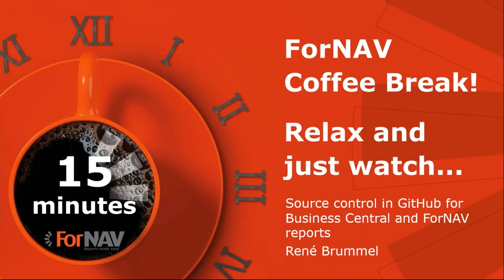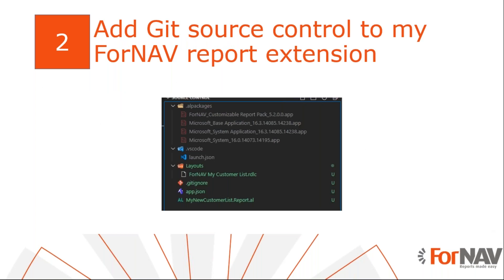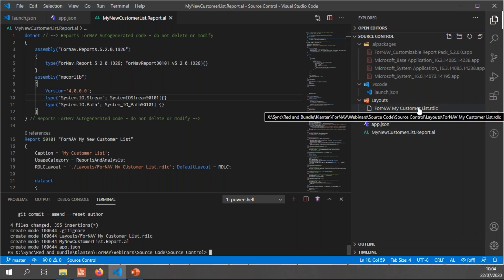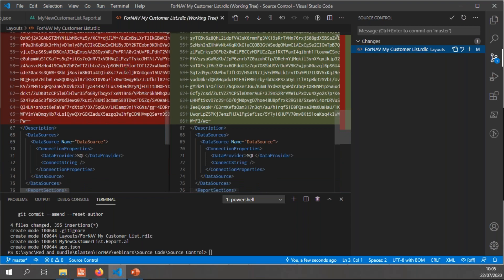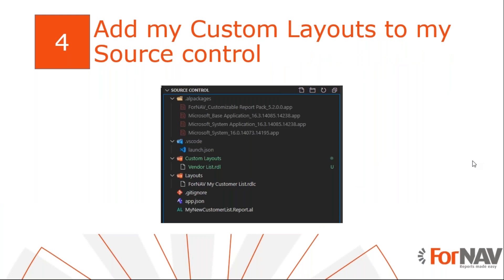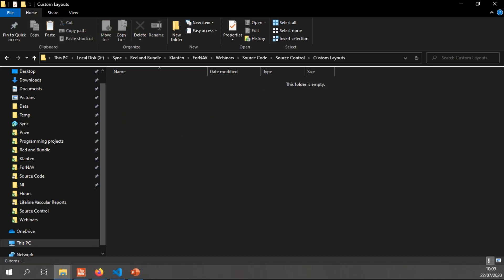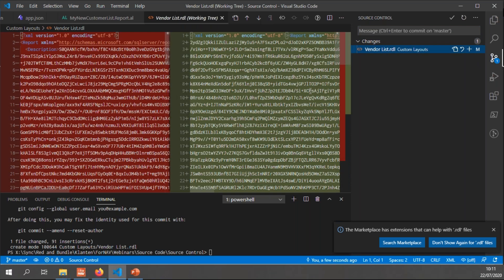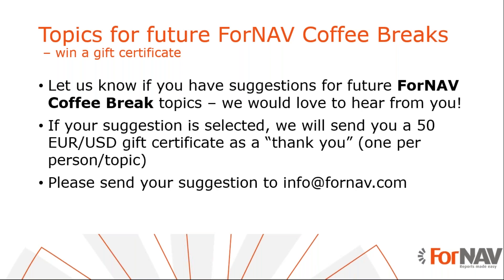Source control in GitHub for Business Central and ForNAV reports